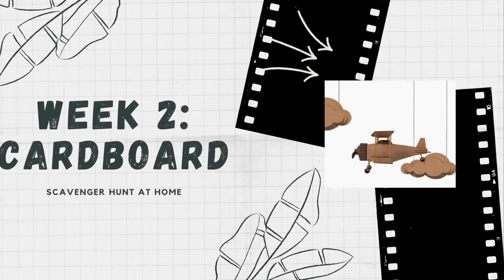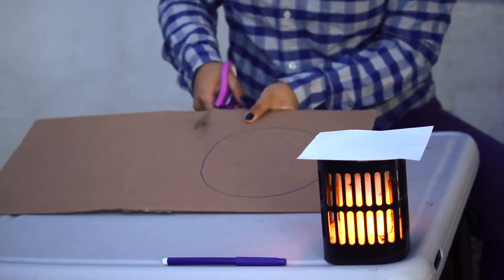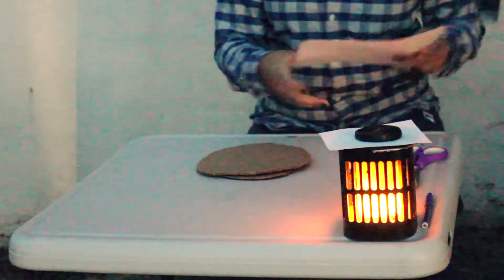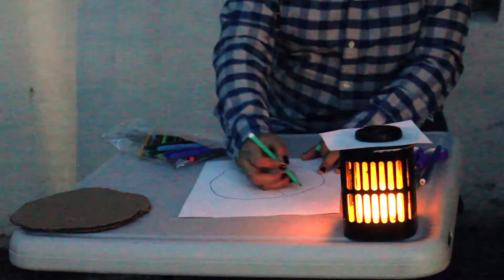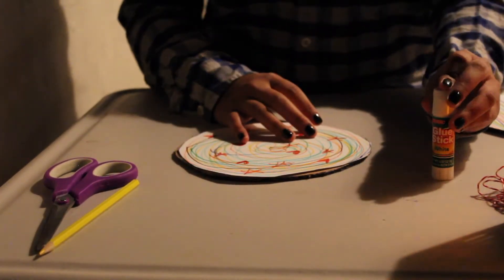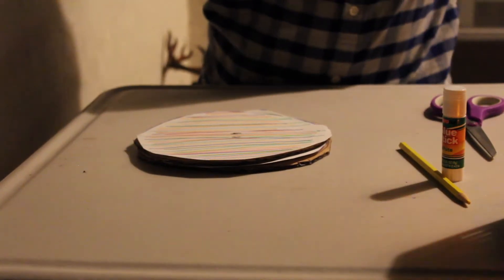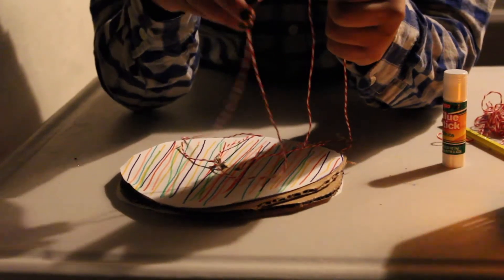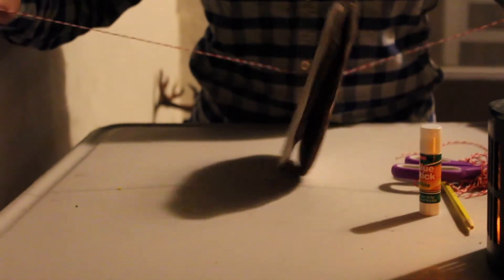Week 2: Cardboard Paper Spinner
This week we are starting off our 2nd week of Scavenger hunt at home. For our first project, we are going to be making cardboard paper spinners!

Esta semana comenzamos nuestra segunda semana de búsqueda del tesoro en casa. Para nuestro primer proyecto, vamos a hacer hilanderos de papel de cartón!

Website/Sitio de web- Marinmakerspace.com